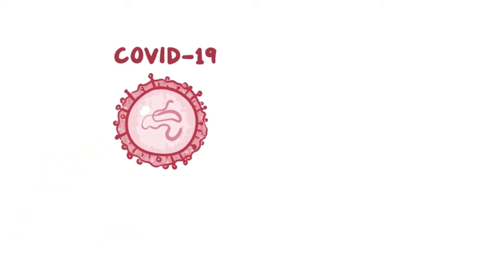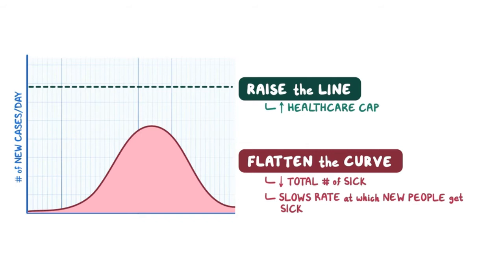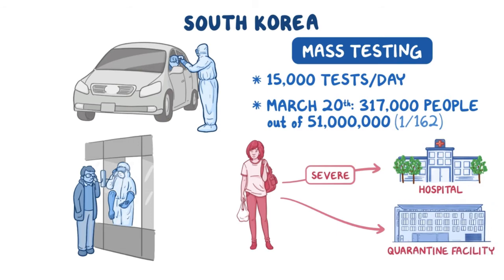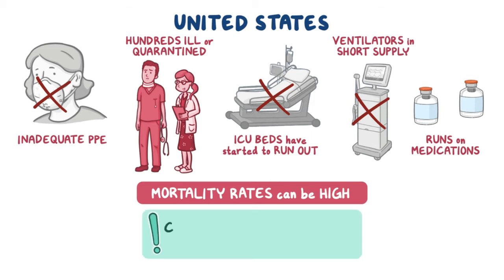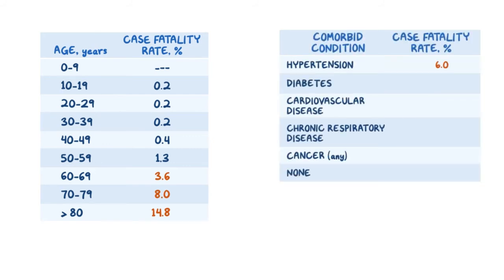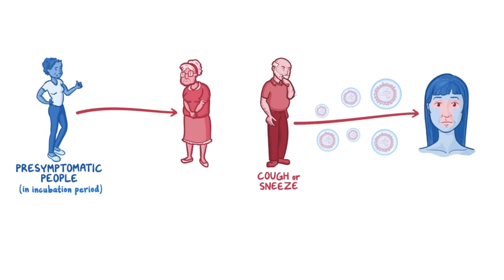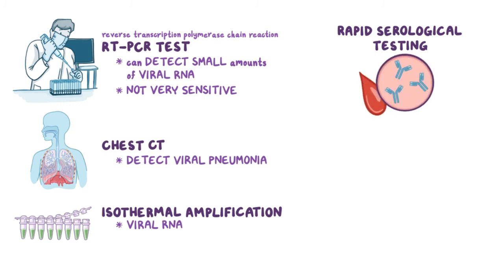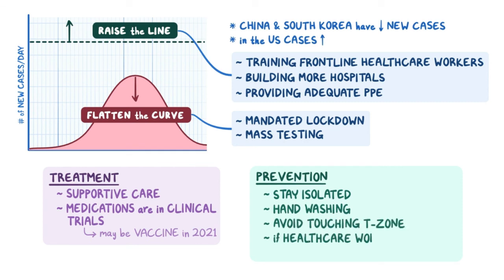Coronavirus disease (COVID-19) - Symptoms, Diagnostic, prevention, Treatment